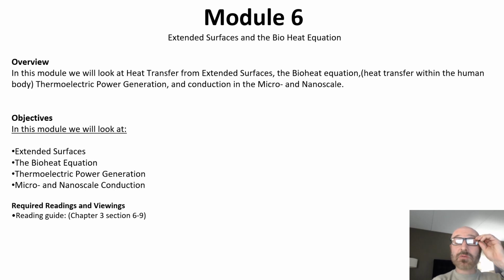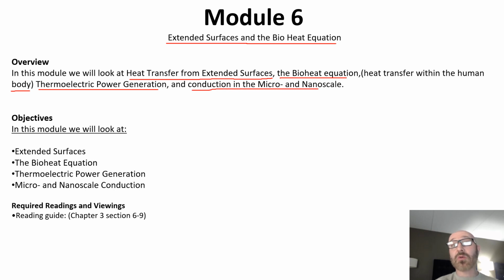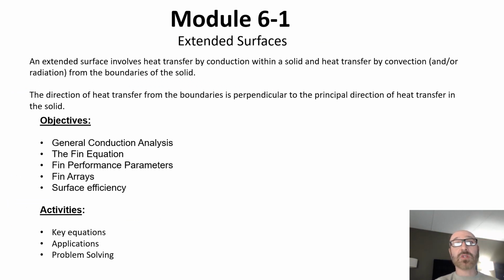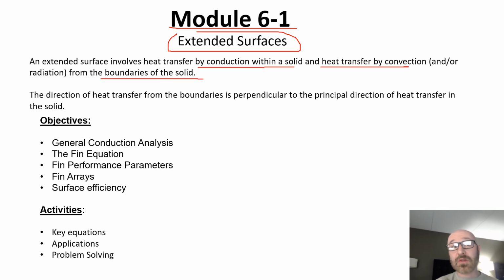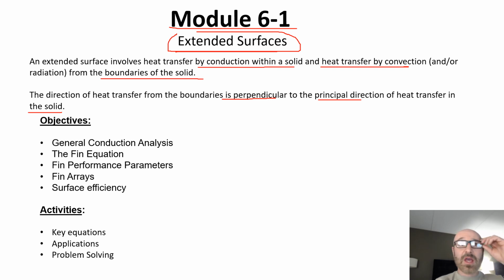ME 144 module 6 Lecture overview